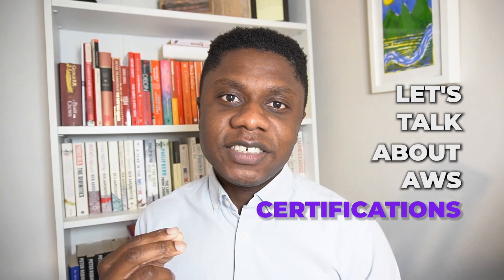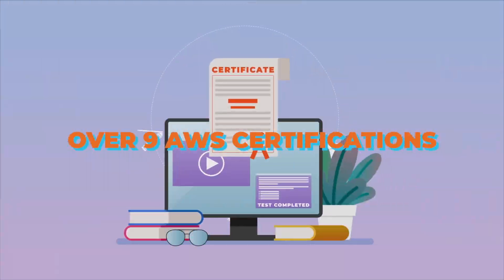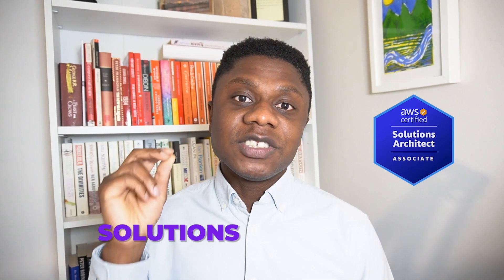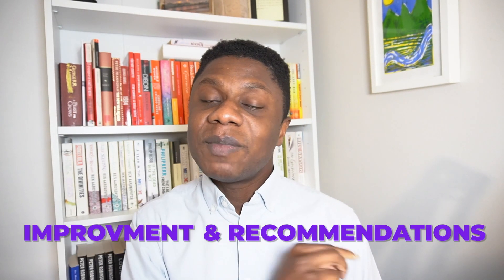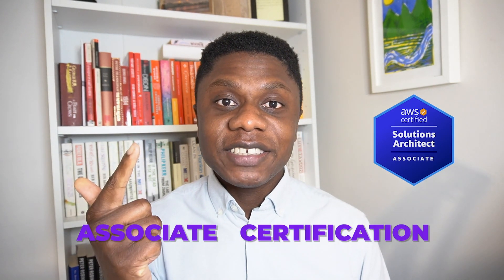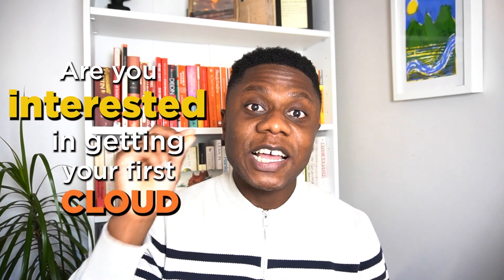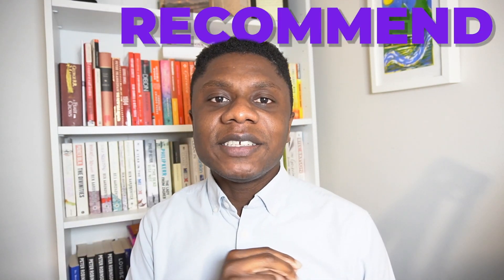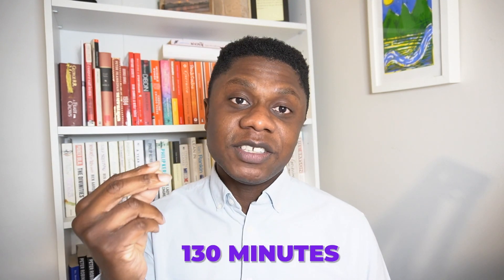BEST AWS Certification Roadmap | Cloud Beginners Must Watch! (From 9x Certified Solution Architect)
Let's talk about AWS certifications
Do employers care about them?
In what order should you get them?
And should you get all of them?

The answer to these questions are a lot more nuanced than most people think so let's get into it

As of now, there are 13 main AWS certifications and today I am not only going to walk you through what certifications you should get but also what order you should get them in.

I want to play a game with you. I want you to try to guess what order I am going to list these certifications in to see if we match up.
Drop a comment with what order you think you should get the certifications in at the end we can see how many you got in the same order as me, I want to see if we think the same!

Certifications we talk about:
- AWS Cloud Practitioner Certification
- AWS Solution Architect Associate certification
- AWS Developer Associate Certification
- AWS Sysops Administrator Associate
- AWS Devops Engineer Professional
- AWS Solution Architect Professional
- AWS Specialty Certifications

Connect with Cloud Career Mentor
🗞️ Get a FREE guide on 3 Simple Steps To First Cloud Job

 00:40 Cloud Practitioners
This is the certification to take if you are brand new to cloud concepts and want to have a high-level general understanding of how the cloud works and what the main services are.

 01:30 Solutions Architect Associate
This certification will help you develop your technical skills in cloud fundamentals, technology, and more.

 02:43 - 03:83  Improve your chances of getting a job.

 03:43 - 04:08  Free Guide
This guide walks you through a 3-step process to make yourself highly employable.

 04:10 Developer Associate Certification
This certification is for all cloud professionals to gain insight into the developer tools that AWS has to offer. You don’t need to be a developer to take this certification because working in the cloud would involve talking to developers.

 05:19 Sysops Associate Certification
Preparing for this certification will introduce you to implementing logging and monitoring, troubleshooting issues, business continuity and disaster recovery, and supporting workloads based on a well-architected framework.

 06:11 Watch this before taking professional certifications
Make sure you finish taking all the associate certifications before diving into the profession certifications. I would recommend you have a year of real-world work experience before attempting professional certifications.

 06:34 DevOps Engineering Professional Certification
This certification will help you dive into technical cloud concepts. You will learn more about the implementation of cloud technology with this certification.

 08:00 Solution Architect Professional Certification
This takes you deeper into the cloud than the associate certification; it will help you learn how to design architecture for organization complexities, continuously improve solutions, and handle complex cloud migration and modernization.

 09:25 Should you get all the AWS certifications?